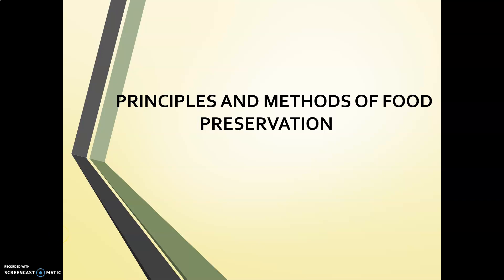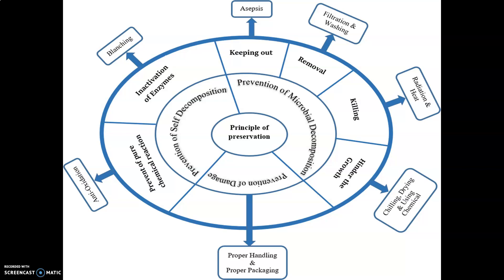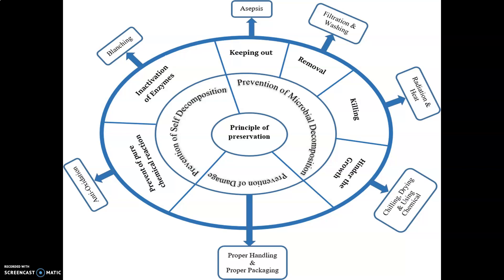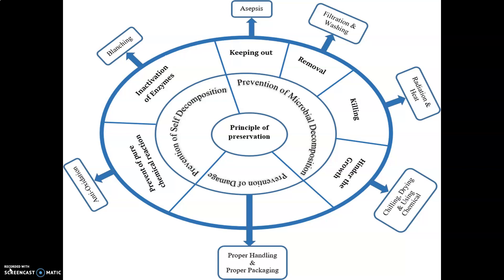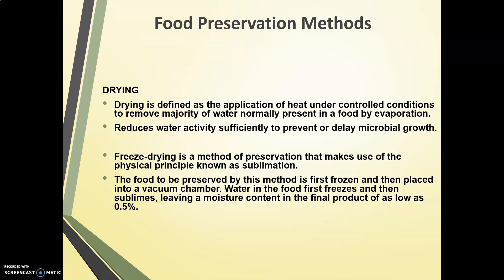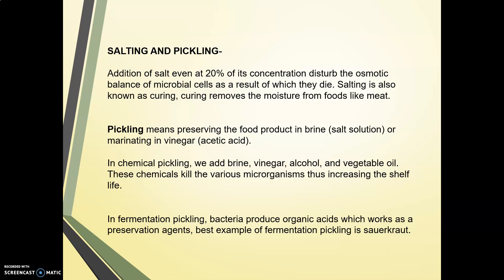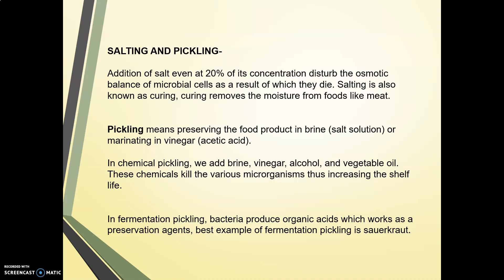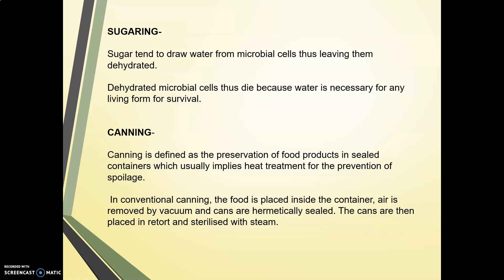PRINCIPLES AND METHODS OF FOOD PRESERVATION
PRINCIPLES OF PRESERVATION

FOOD PRESERVATION METHODS